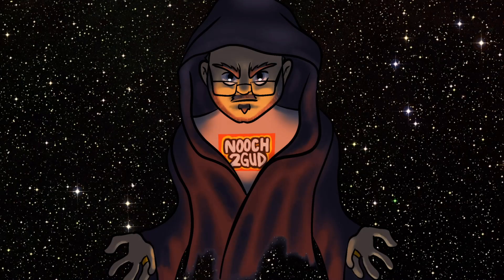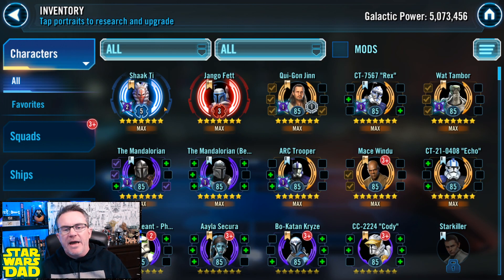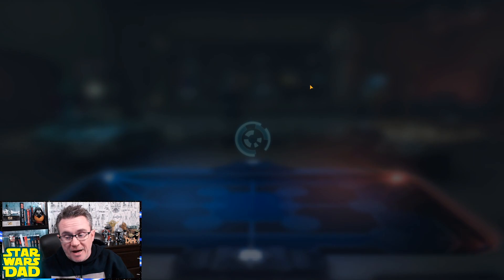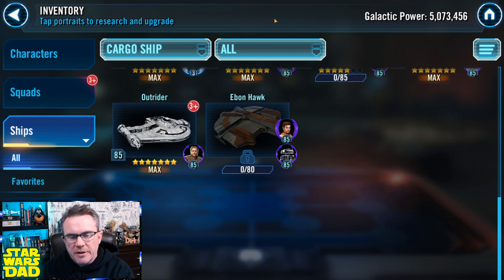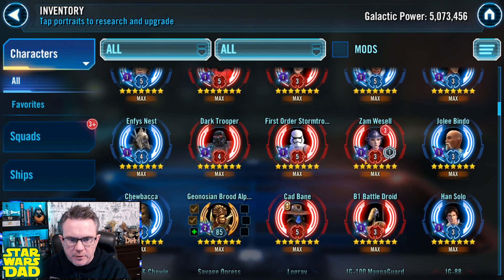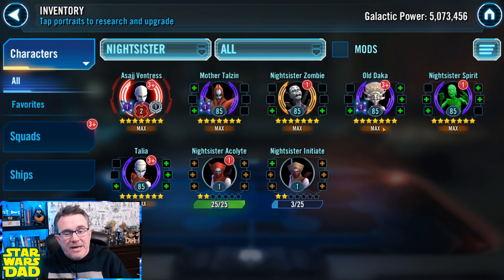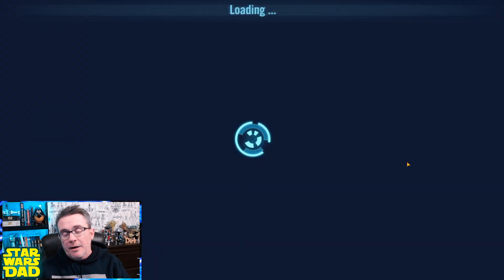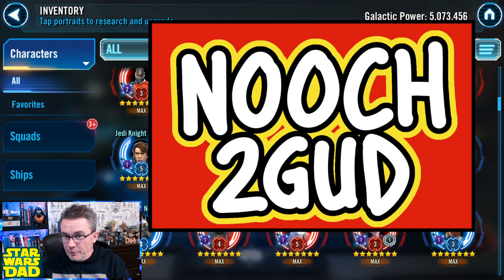SWGOH Free to Play at 26 Months! Star Wars Dad F2P Account Update